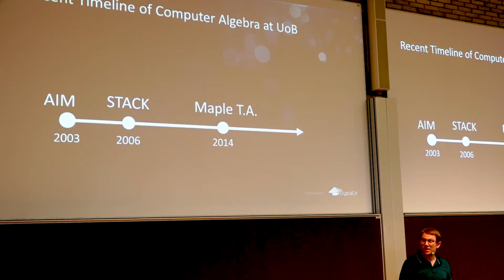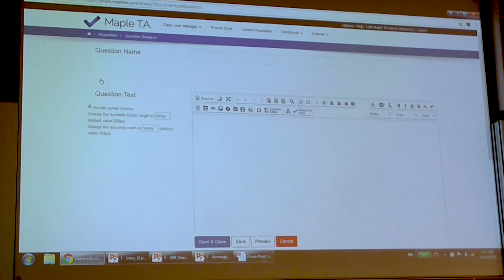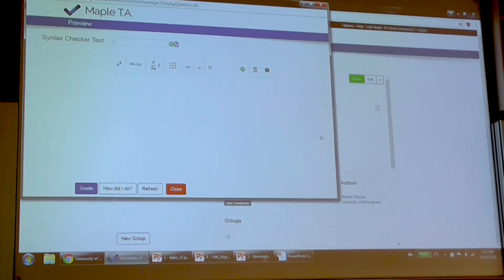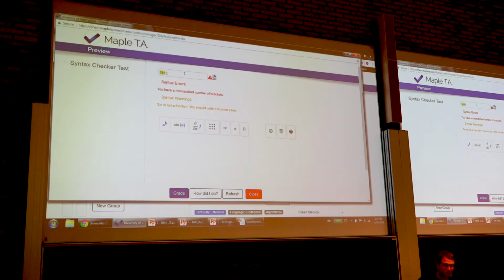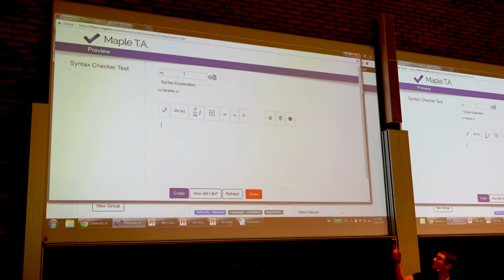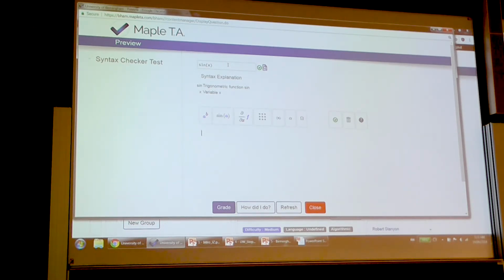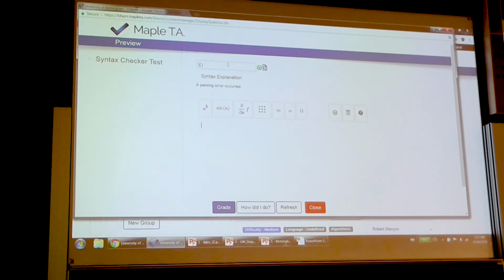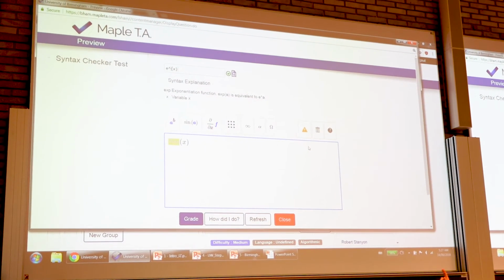Improving Communication between the Student and Möbius - 2018 DigitalEd Summit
John Watkins, University of Birmingham, discusses the changes to the newest version of the Syntax Checker.